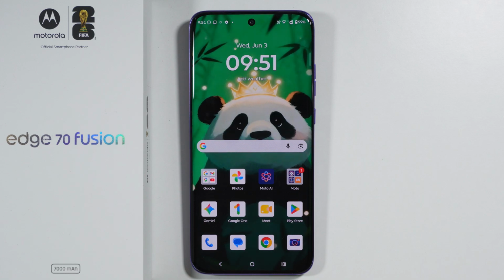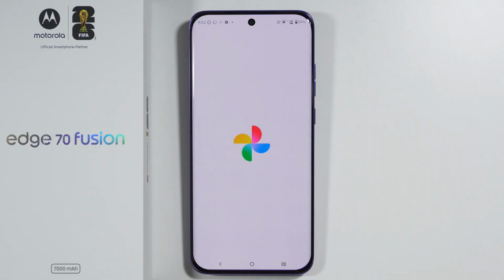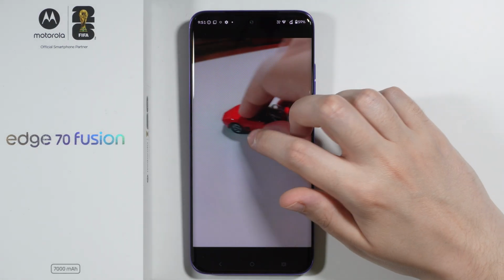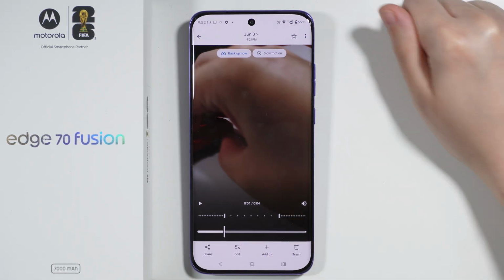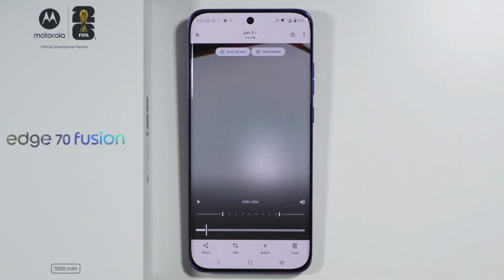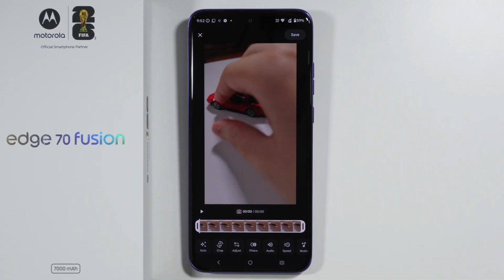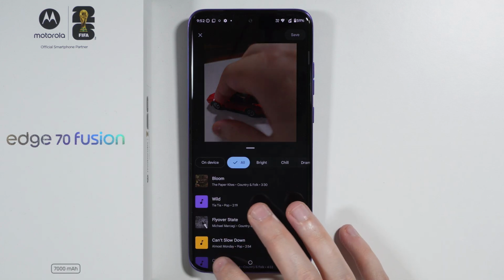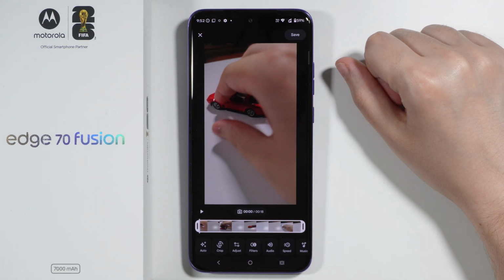Motorola Edge 70 Fusion: How to Edit Slow Motion Videos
In this video, I'll guide you through the process of editing slow motion videos on the Motorola Edge 70 Fusion. You'll learn how to access the editing tools, adjust playback speed, and apply effects to enhance your slow motion footage. Follow along with this quick tutorial to make your videos stand out with stunning slow motion effects!